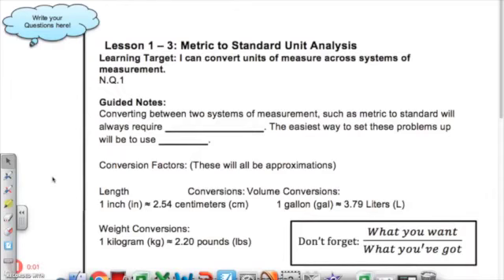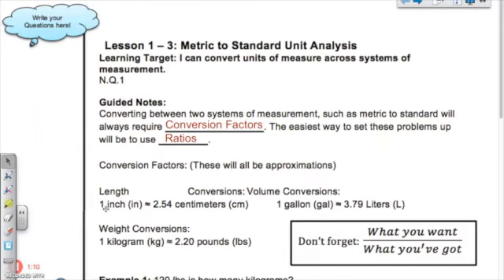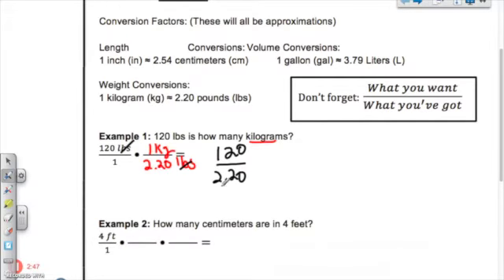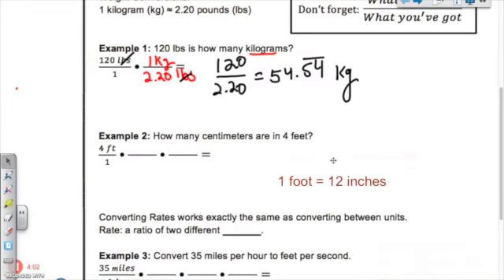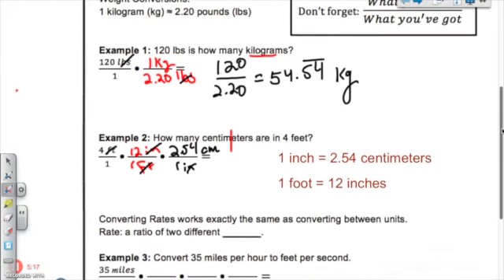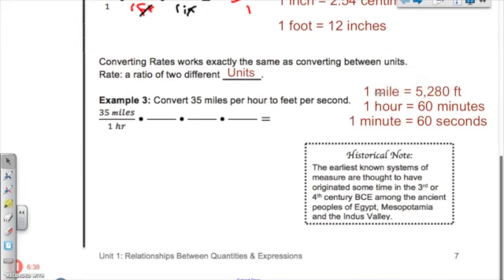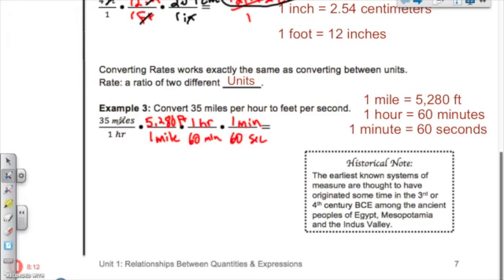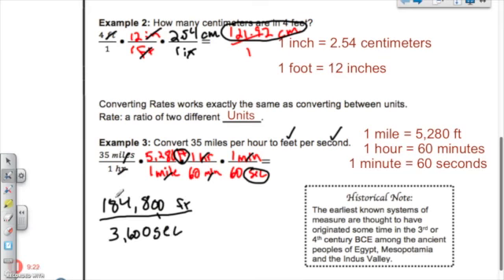1-3 Metric to Standard Unit Analysis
This video is about 1-3 Metric to Standard Unit Analysis